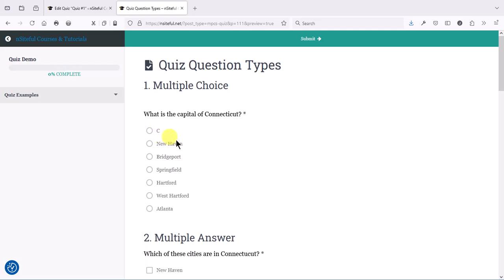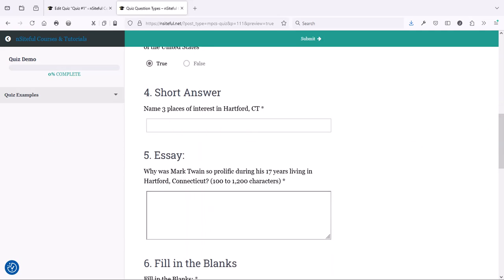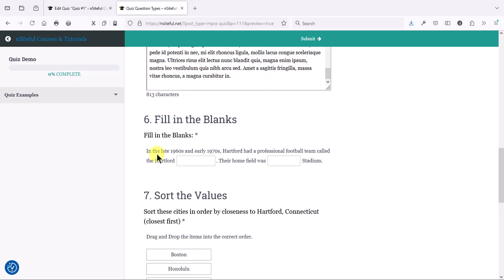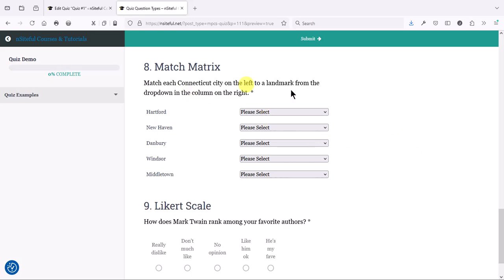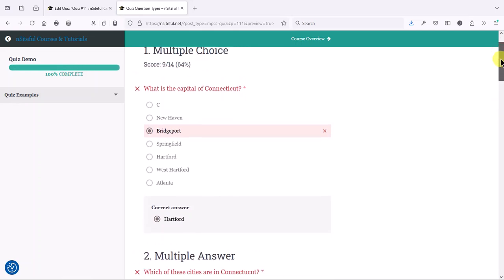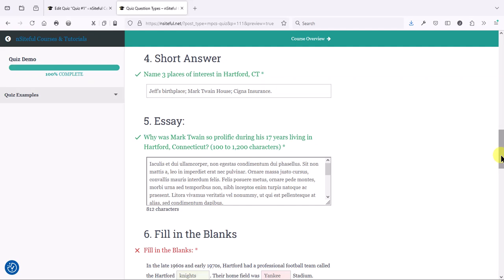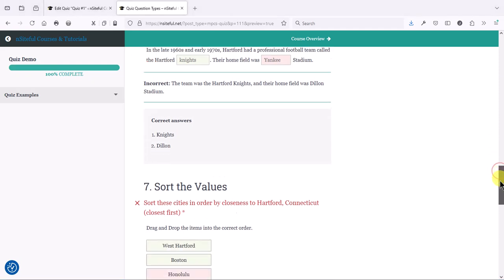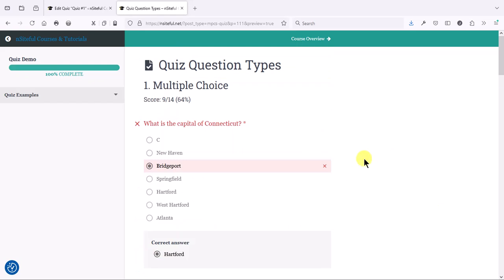MemberPress Quiz Question Types: An Overview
In April of this year, MemberPress announced enhancements to the Quiz feature of its Courses addon. While this update included Minium Passing Scores and Quiz Retakes, I've written a blog post describing and giving examples of all nine quiz question types and sharing my analysis of when to use which question types in your MemberPress courses. This short video is a companion to that blog post.

About nSiteful Web Builders

You have better things to do than worry about your Web site. (But I don't.)

Formally trained in liberal arts and education (I have a B.A. in Government from Harvard and studied Secondary Education at Rutgers Graduate School), I have honed my skills in the communication arts and sciences as a teacher, trainer, instructional designer, writer, photographer, calligrapher, helpdesk manager, database programmer, and multimedia developer.

(I've also been a group counselor, waiter, bartender, bicycle messenger boy, computer salesman, carpenter's helper, financial analyst, and school board president.)

Nowadays: Web Sites, Online Marketing, WordPress Support, Web Applications.